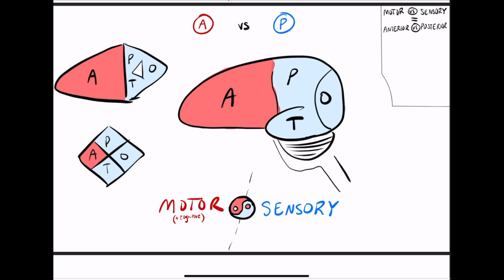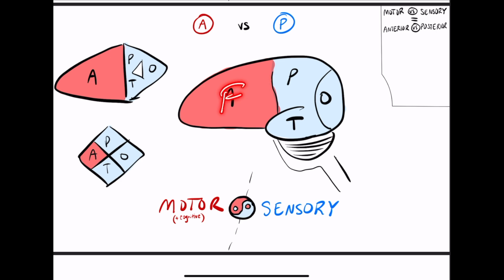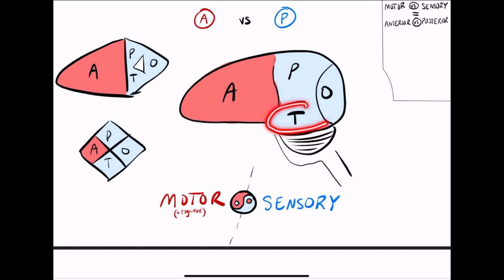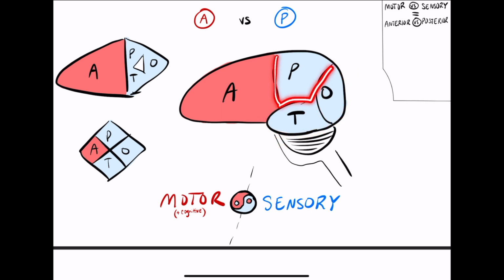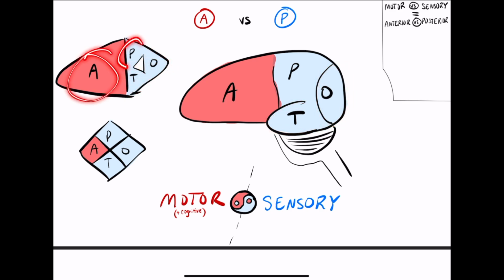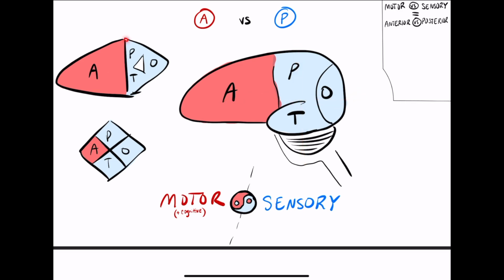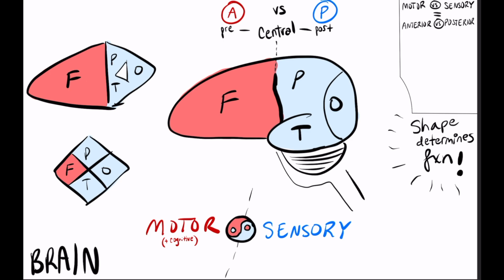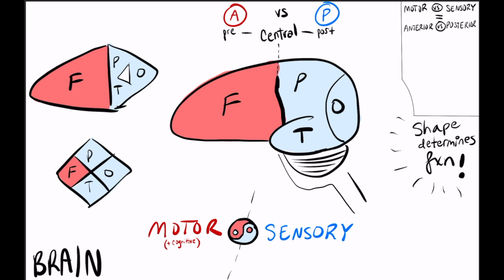MOTOR vs SENSORY (Cortex)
Anterior vs Posterior = MOTOR vs SENSORY

This pattern can be seen in the cortex and throughout all other parts of the nervous system.